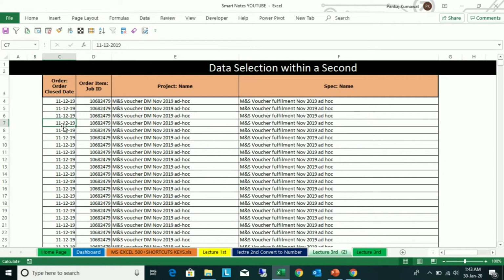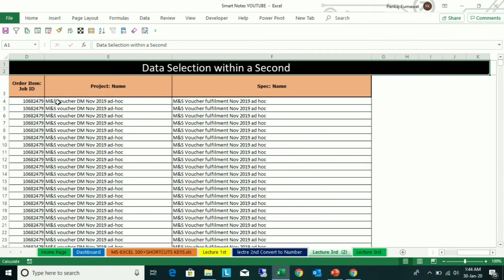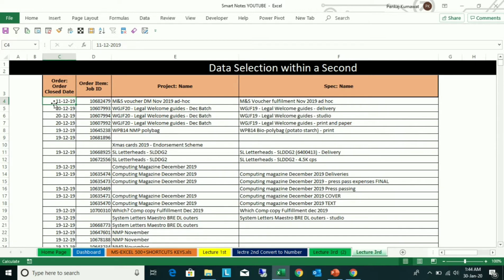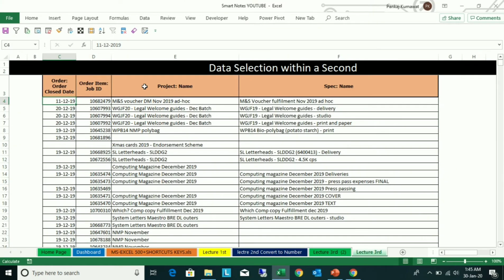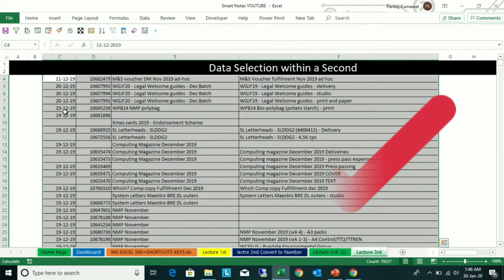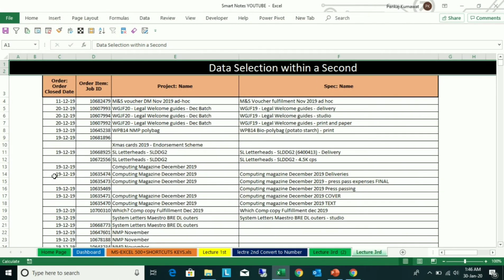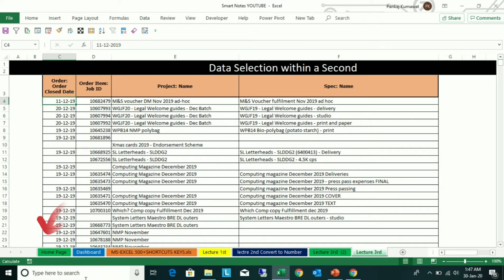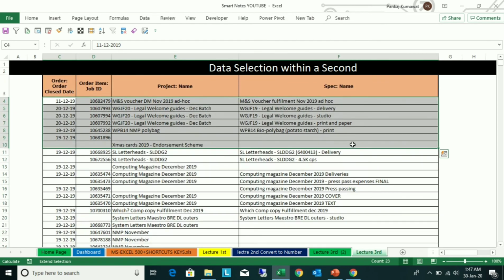How to select Unlimited Data in Excel ? Difference way to select Data within a Second Tricks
Here's a quick method, and the equivalent keyboard shortcut, for selecting an entire data range.
Select one or more cells
Click on a cell to select it. Or use the keyboard to navigate to it and select it.
Smart Way to Select data :- Give range in ( Cell Address ).

1) To select a range, select a cell, then with the left mouse button pressed, drag over the other cells.or use the ( Shift + arrow )keys to select the range.

2)To select non-adjacent cells and cell ranges, hold (Ctrl )and select the cells.

3) Select one or more rows and columns
Select the letter at the top to select the entire column. Or click on any cell in the column and then press (Ctrl + Space.)

4)Select the row number to select the entire row. Or click on any cell in the row and then press   (Shift + Space.)

5)To select non-adjacent rows or columns, ( hold Ctrl )and select the row or column numbers.

6) Select table, list or worksheet
To select a list or table, select a cell in the list or table and press (  Ctrl + A.  )

To select the entire worksheet, click the Select All button at the (top left corner.)